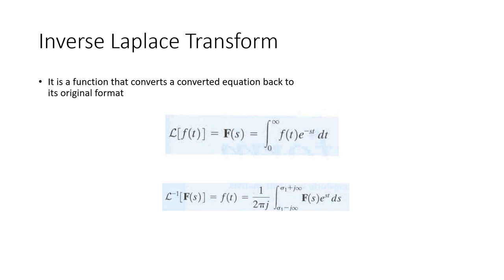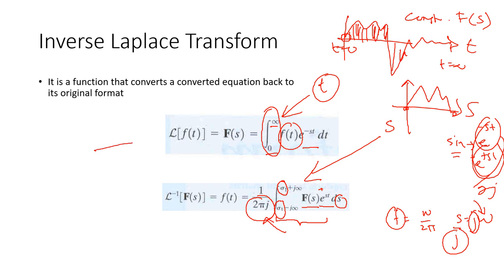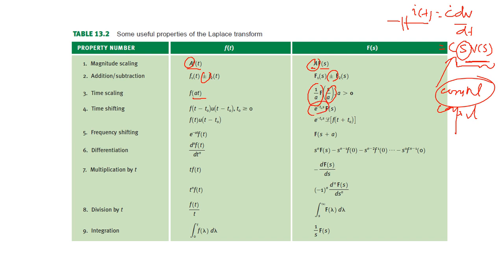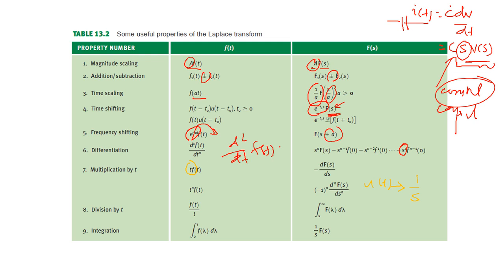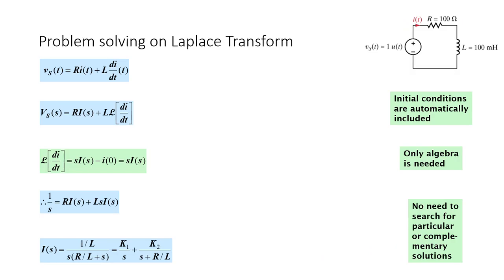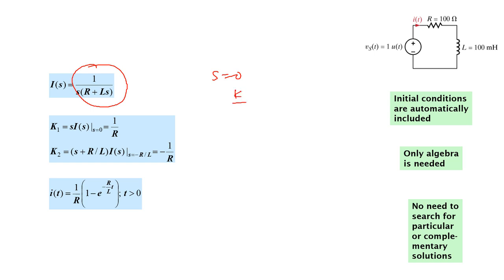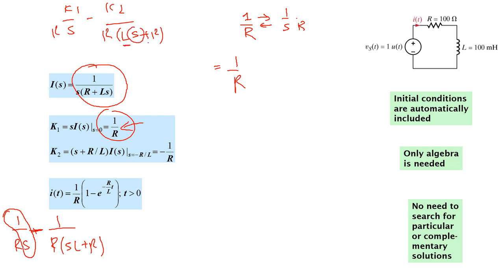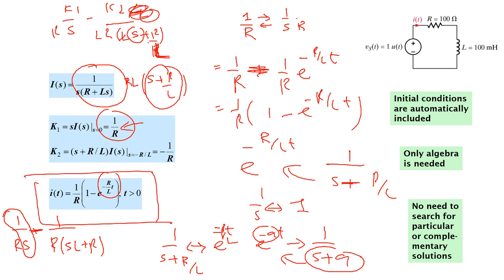Laplace Transforms Part 2 + Audio 2